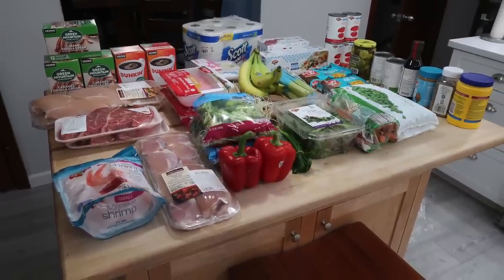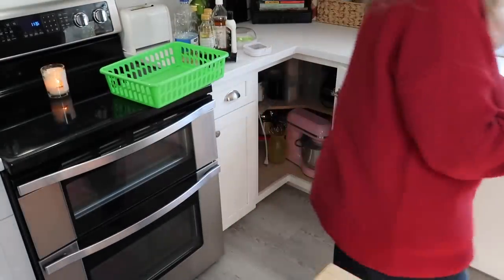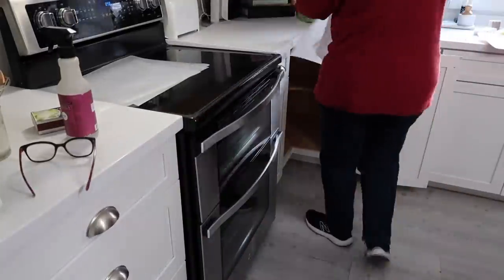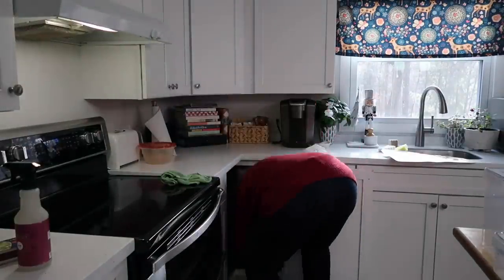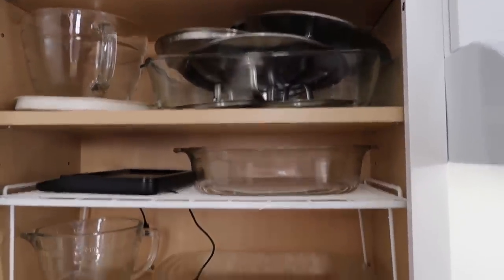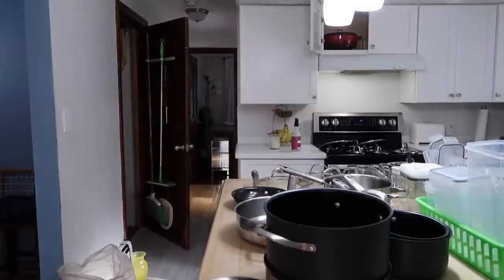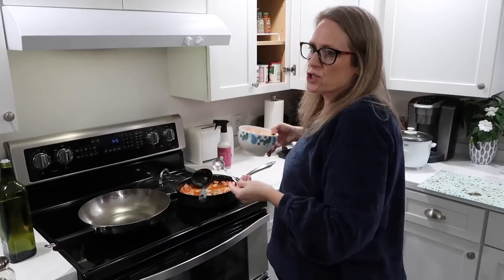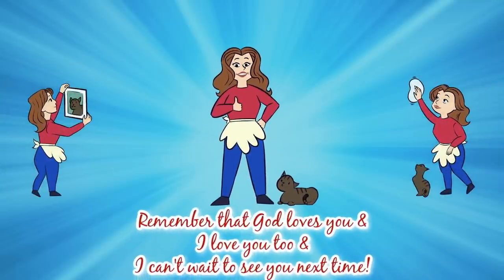KITCHEN DECLUTTER AND ORGANIZE! GROCERY HAUL, MENU PLAN AND LOW CARB RECIPE TOO!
It's all things kitchen today with decluttering, organizing, a grocery haul & meal plan, and a low carb delicious Chicken and Gumbo recipe! Let's get our kitchen's more useful to us with decluttering and organizing!!

🥗Interest in the health journey I am on for yourself? To get your free Health Assessment fill out the form
Optavia is not sold in All countries so check with me if you are not in the U.S.

🌷About this Video: In , Karen This Mainer Mom helps a busy mom declutter her sons' playroom!

*In compliance with FTC guidelines, please assume the following about all links, material on this website/videos: Any/all of the links on site/video are affiliate links of which Karen at This Mainer Mom receives product credit or a small commission from sales of certain items, but the price is the same for you. Karen at This Mainer Mom is a participant in the Amazon Services LLC Associates Program, an affiliate advertising program designed to provide a means for sites to earn advertising fees by advertising and linking to Amazon.com. Links on this site may include affiliate links to Amazon and its affiliate sites on which the owner of this website will make a referral commission. Thank you for supporting my channel!*

Category
People & Blogs